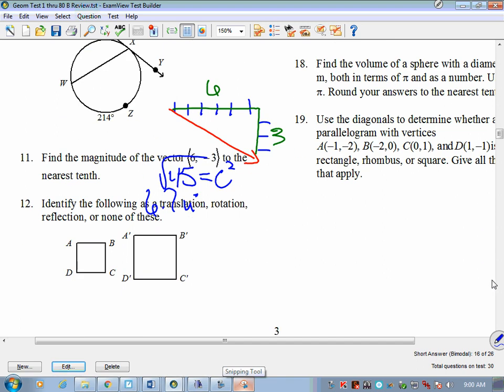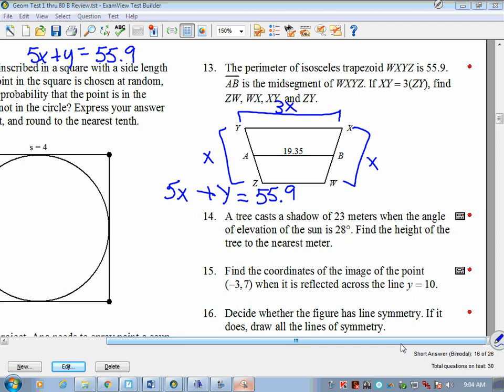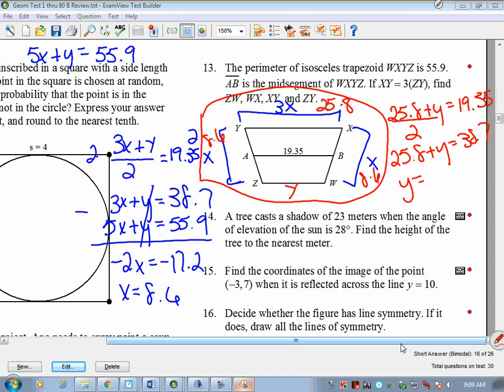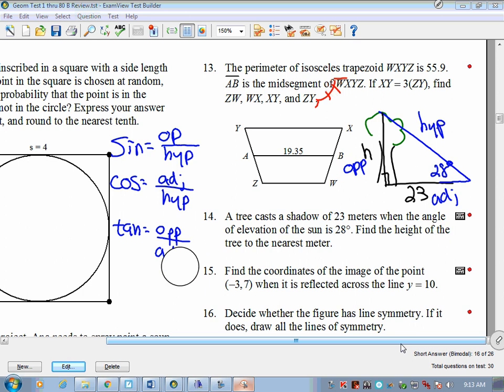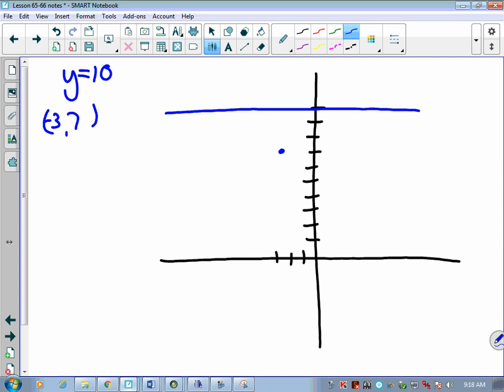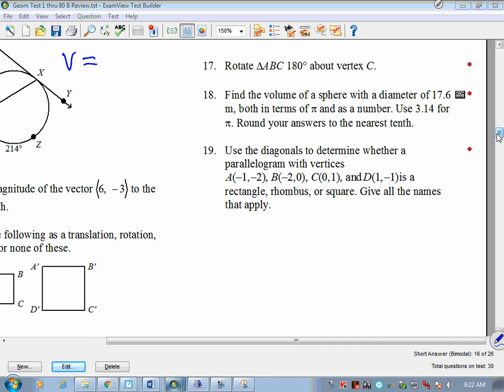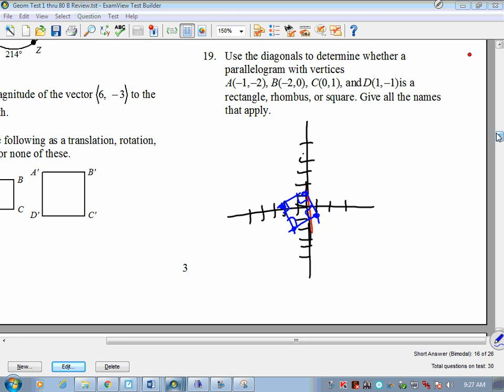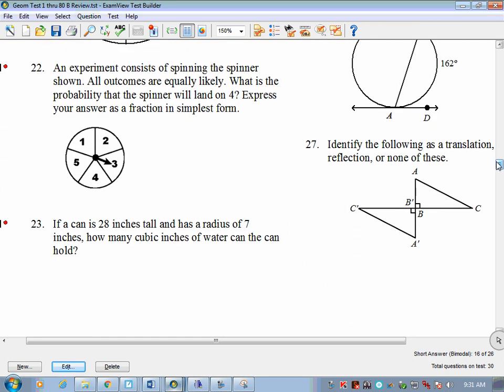Geometry REVIEW 1 80 part 2 video